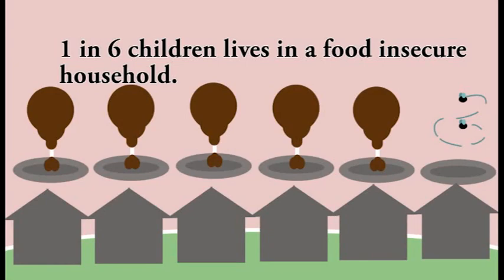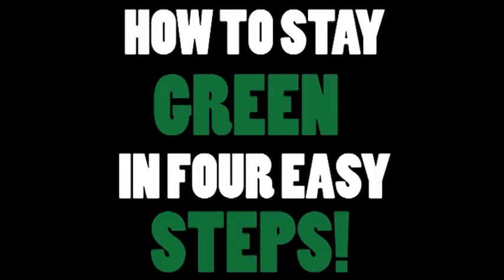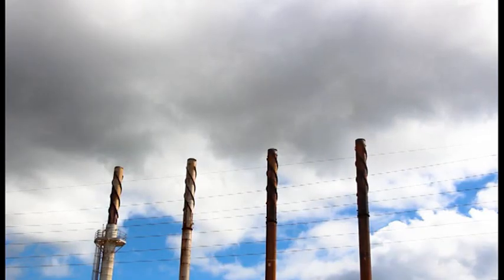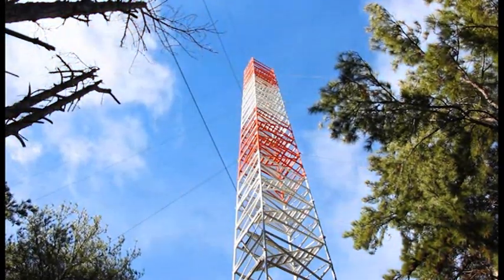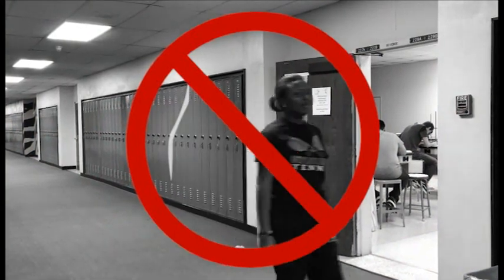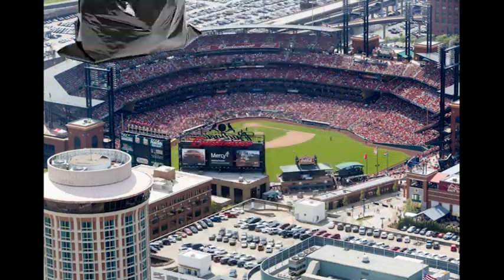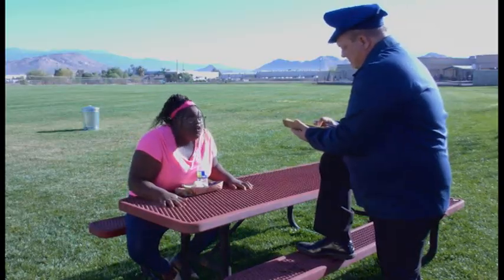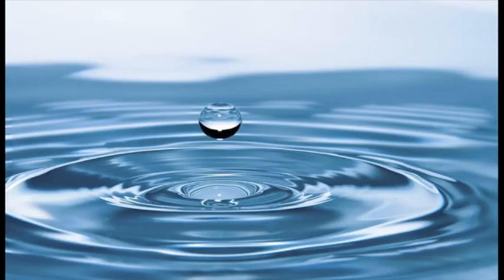2018 KWN PSA Secondary